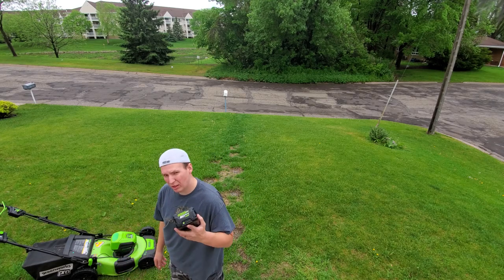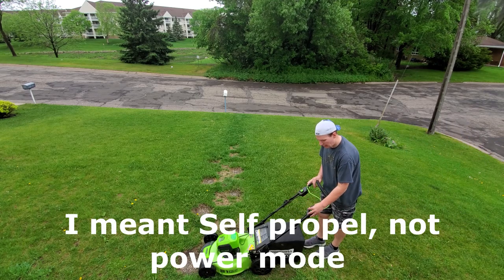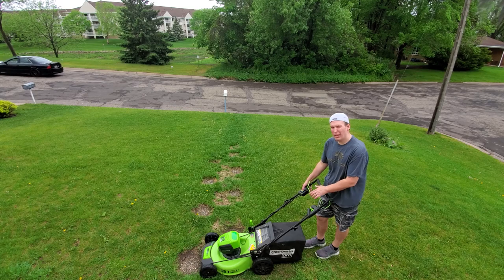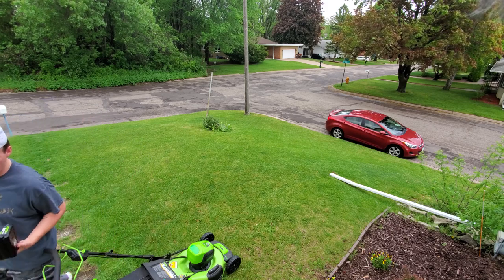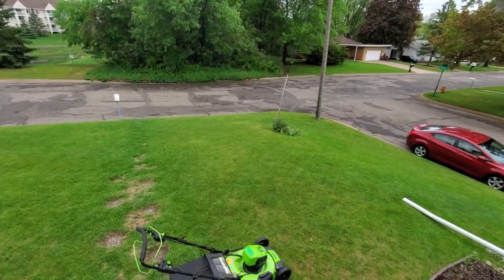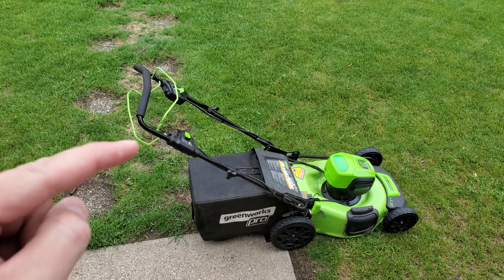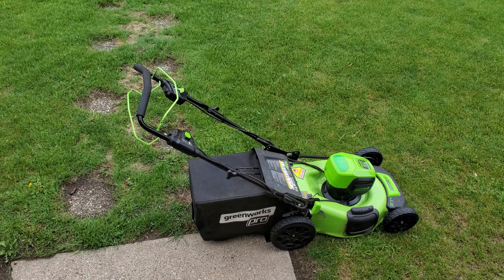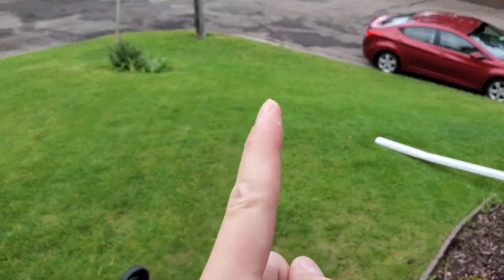Greenworks 60V Pro Lawn Mower 💥Review💥 3 years Later😲😲😲 and Baby update!!!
Episode # 248

Its been a crazy two weeks here with the new baby and my wife recovering from surgery. So sorry about skipping a week on you. In this Exciting episode I go over a run time test or should I say how many square feet can it mow on a 2.0HD battery. This is the 3 rd summer I have been using this greenworks 60v mower and man do I love it. Best 400 bucks I have ever spend!! It makes going up the hill so easy and yes I am lazy as hell lol

So please watch till the end and see how much mowing I got done with it, and ruffly how many squre feet it can cut on a stranded 2.0ah battery.